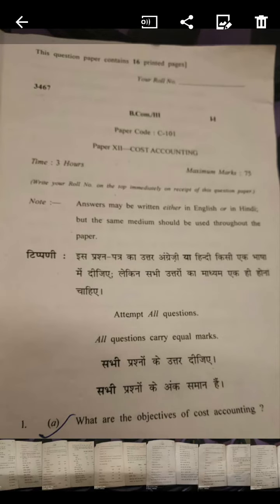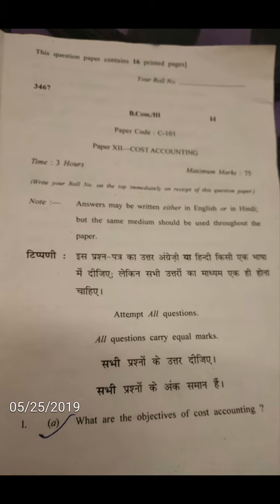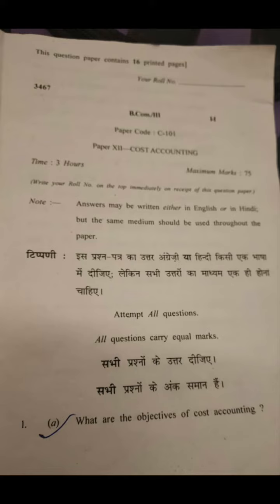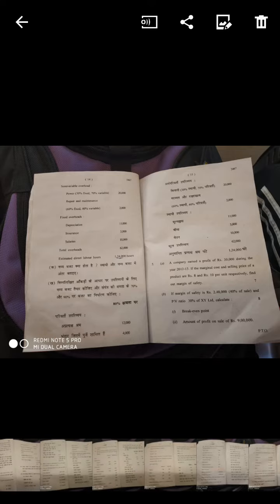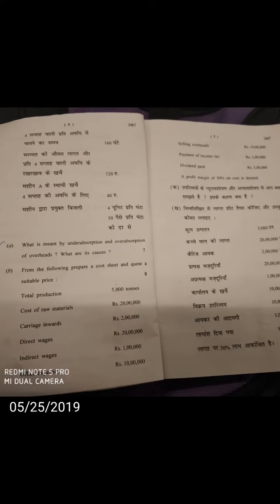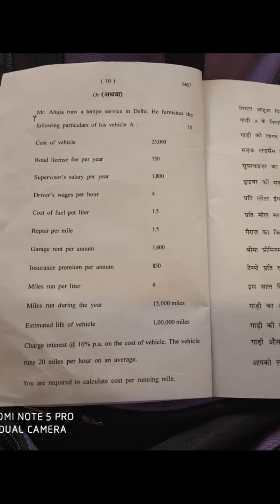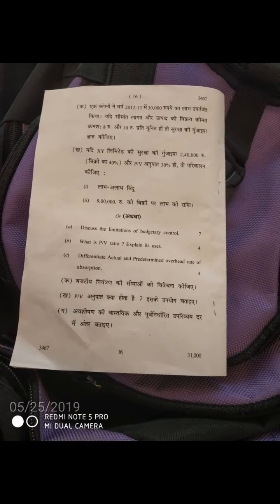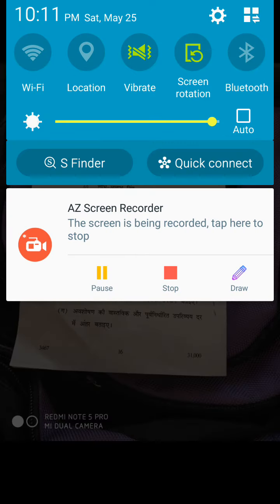Cost Accounting 2019 Questions paper जो बताया वही पेपर मे आया